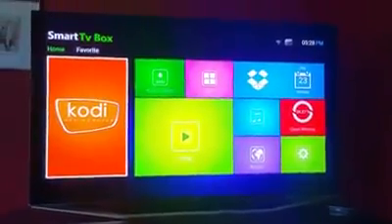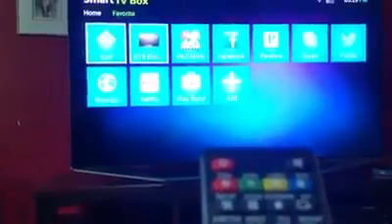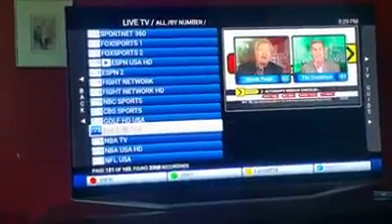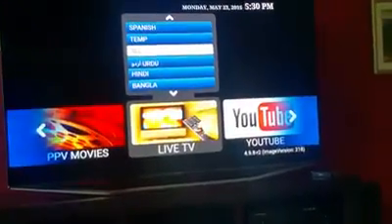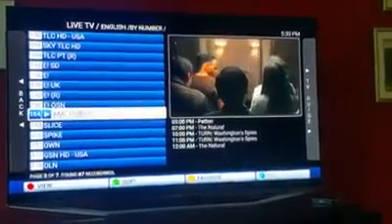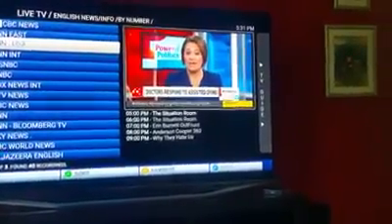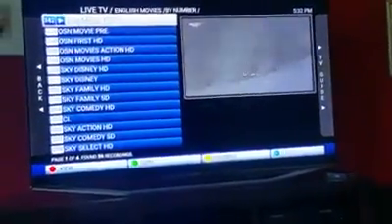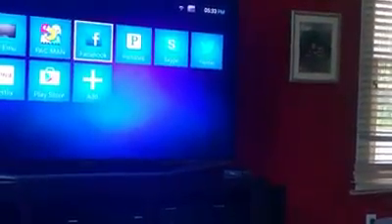STB Emulator simple how to use.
Very simple video to show you how to use the STB Emulator.

http//lonnytv.com to get IPTV services.